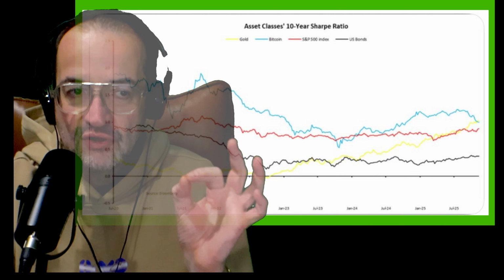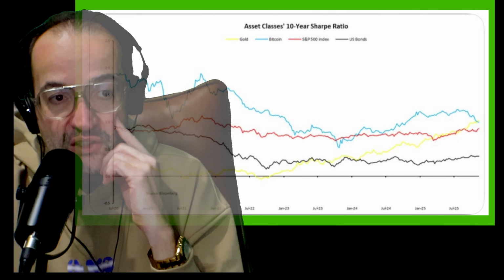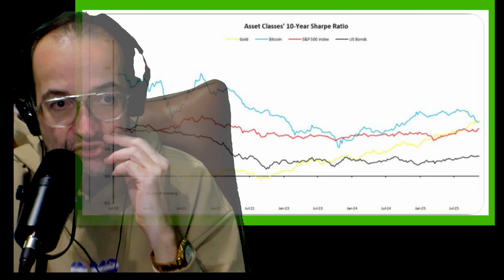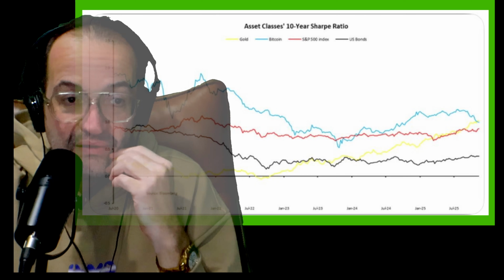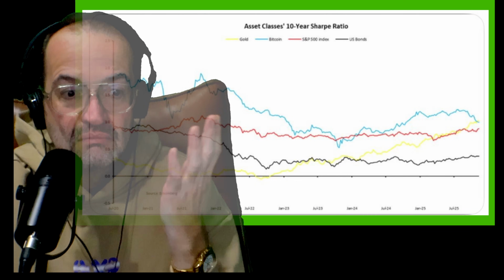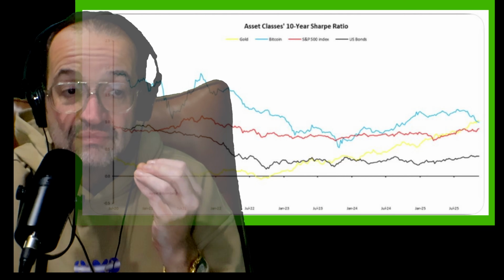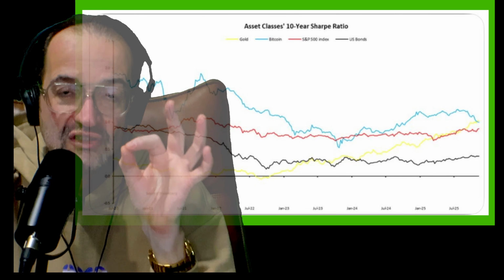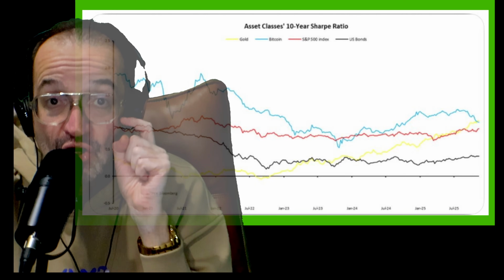This Chart Exposes the Biggest Lie in Modern Investing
For years, investors were told diversification meant safety, bonds were risk-free, and long-term returns would take care of volatility. But when you strip away price levels and look at risk-adjusted returns, a very different story emerges.
This video breaks down the 10-year rolling Sharpe Ratio across four major asset classes:
Bitcoin
S&P 500
U.S. Bonds
Gold
What you’ll see is unsettling.
Bitcoin’s once-dominant risk-adjusted returns have steadily compressed as it institutionalized.
Stocks have climbed to record highs — yet delivered mediocre compensation for risk.
Bonds, once the anchor of every portfolio, quietly collapsed under inflation and duration risk.
And gold, written off for years, has begun to re-assert itself as monetary credibility erodes.
This isn’t a bullish or bearish take.
It’s a structural warning.
The era of easy Sharpe ratios is over. Liquidity cycles, leverage, and policy-driven markets have compressed risk premiums across every asset class. Returns still exist — but they now come with real, unavoidable risk.
If you’re still relying on outdated playbooks like 60/40 portfolios, passive diversification, or volatility-blind investing, this chart explains why those strategies are breaking down.
📉 This video covers:
What the Sharpe Ratio really tells you (and what it hides)
Why diversification is no longer delivering safety
How inflation permanently changed bonds
Why Bitcoin’s risk profile has fundamentally shifted
What the convergence of asset risk means for the next decade
The market isn’t broken — but the map most investors are using is.